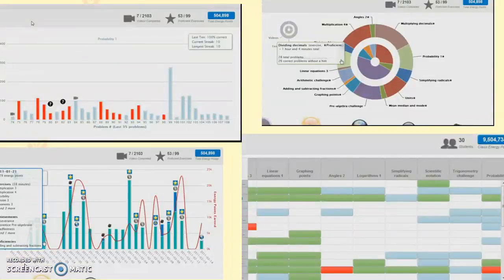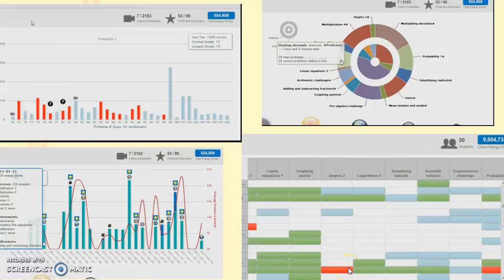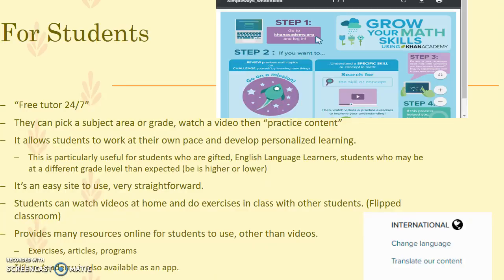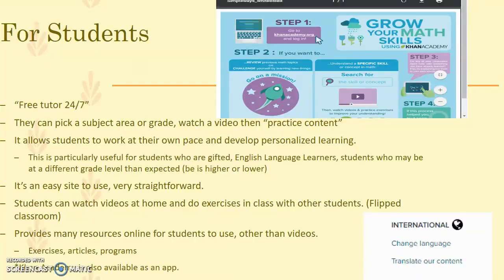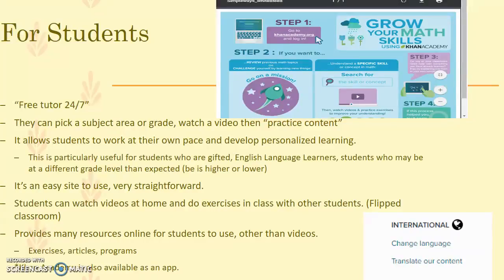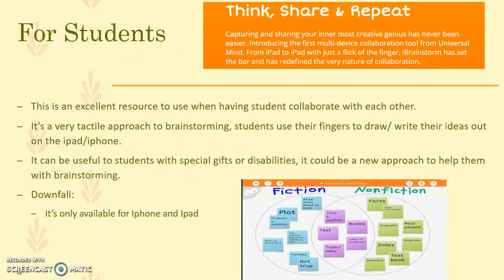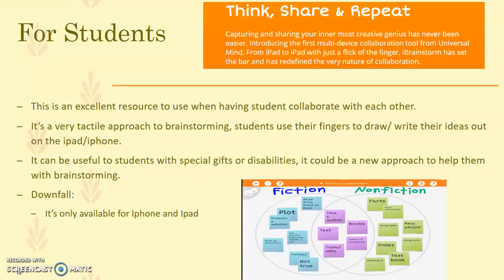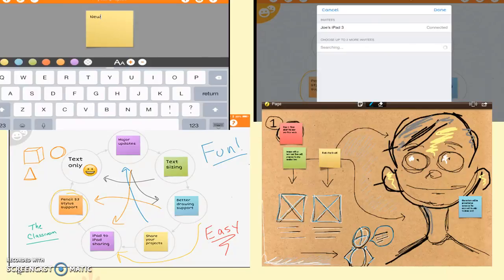EDF 204 Website and App Presentation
A little information about really cool resources to use as a teacher OR a student!